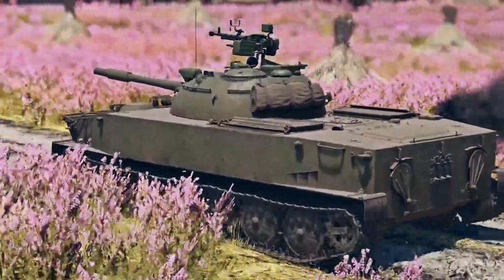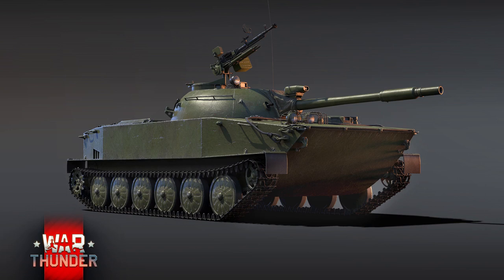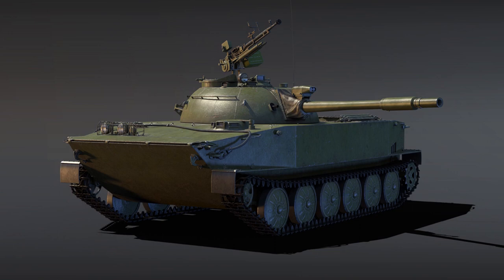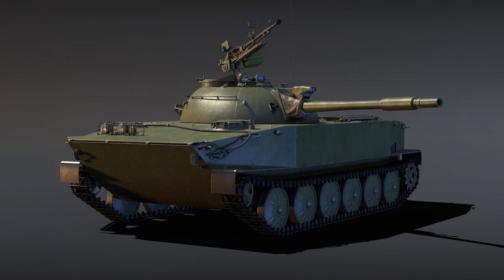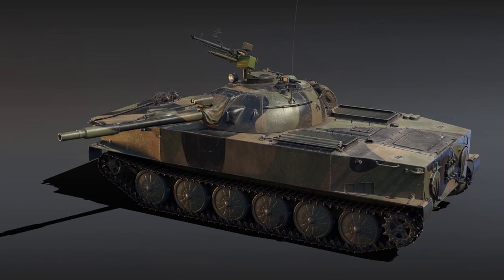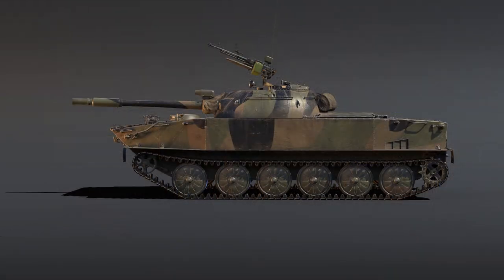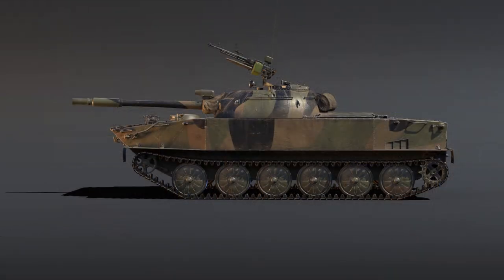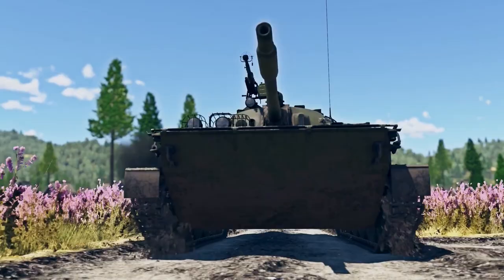ZTS63 (1980) - New Chinese Light Tank Coming to War Thunder!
Today we take a look at the ZTS63 (1980), a new Chinese light tank that has been announced to be coming to War Thunder in the as of yet unnamed Spring Update.